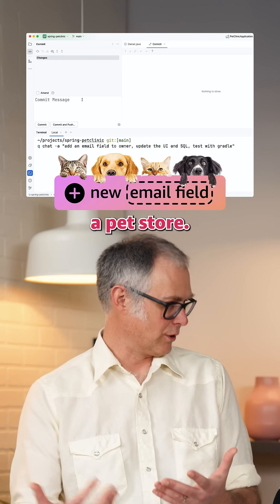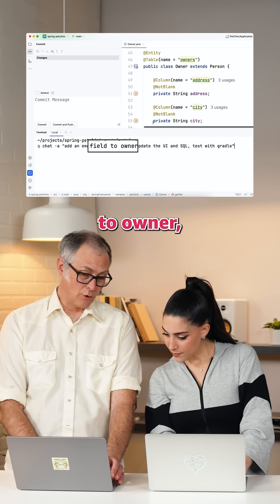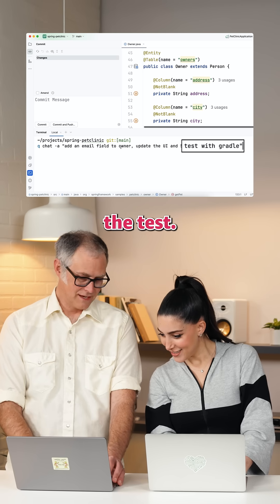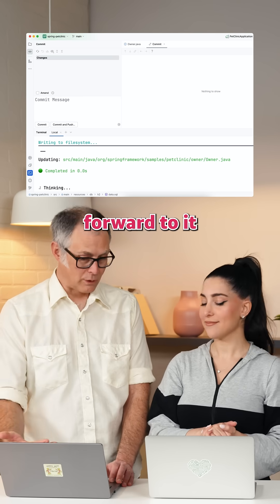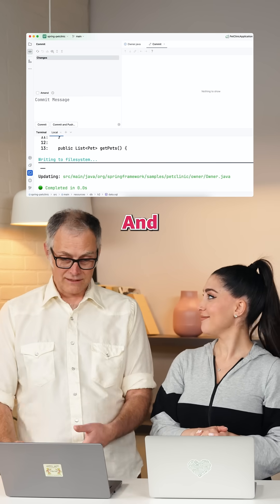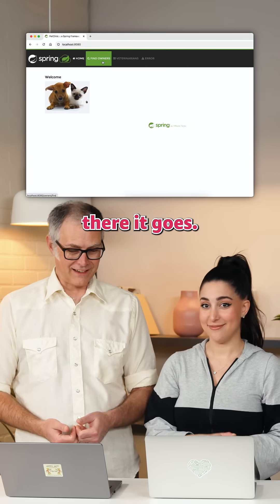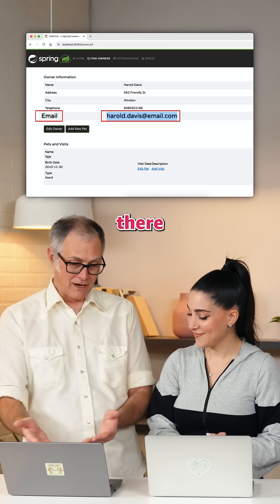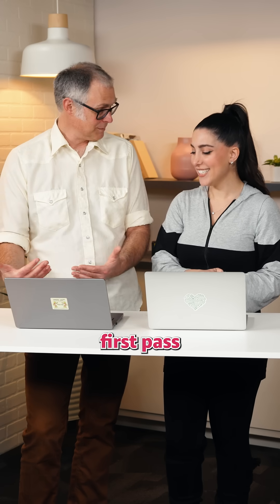How to Transform CRUD Apps with Agentic AI | Becoming an AI-first Engineer Part 4